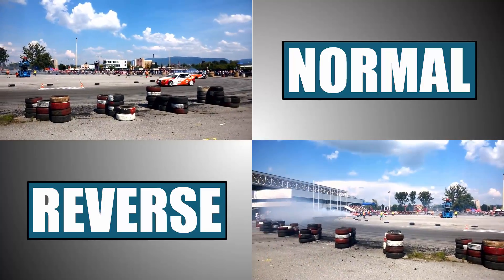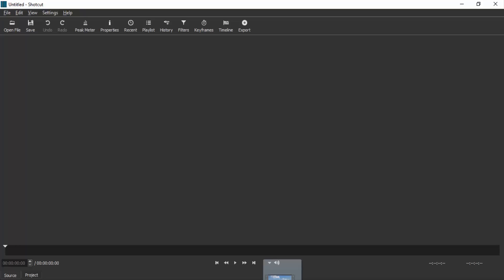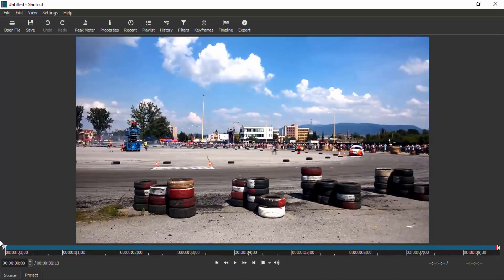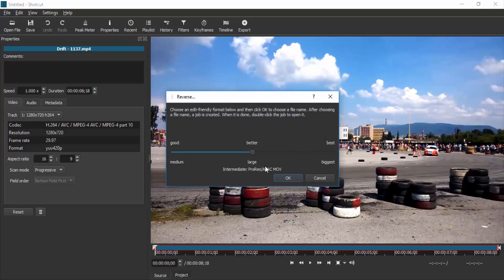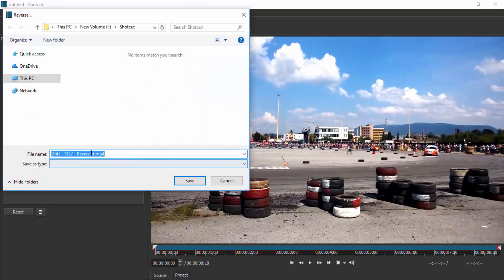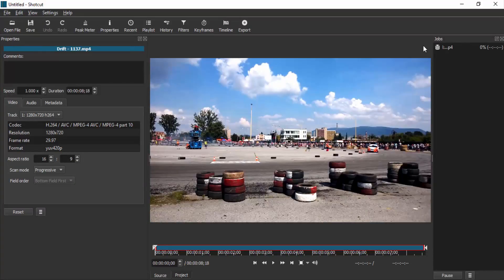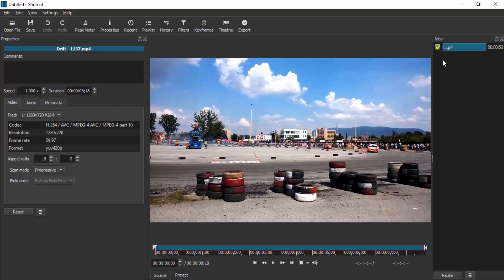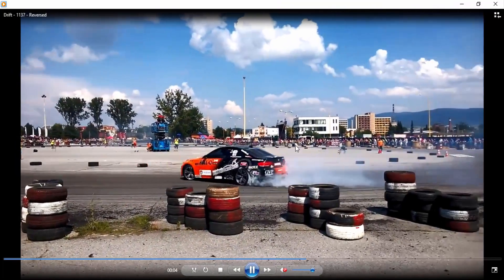How to Reverse a Video using Free Software - Shotcut | Best Free Video Editor | #3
Shotcut Tutorial #3

Hi Everyone, I'm Daniel, In this video I'm gonna show you to How to Reverse or Play Backward a video using Shotcut.
If you dont know What is Shotcut, it is the Free and Open Source Video Editor.

Steps:
1. Open Shotcut
2. Drag and Drop the Video inside the Shotcut
3. Click on Properties
4. On the Bottom of the Properties panel you can see three small lines
5. Click that and there will be the option for Reverse
6. Select your file format to export
7. Choose your Location and Save

That's it.